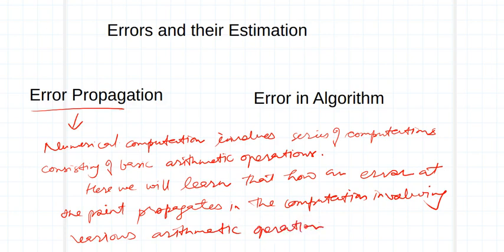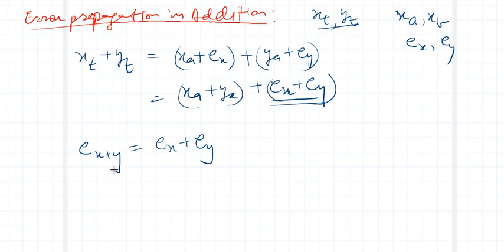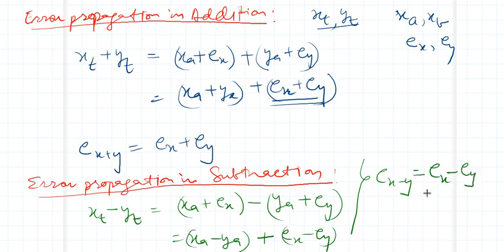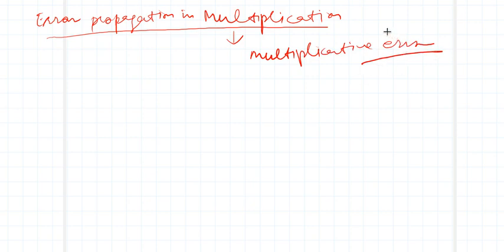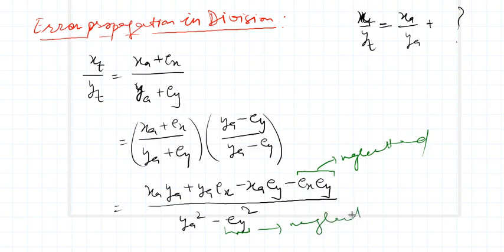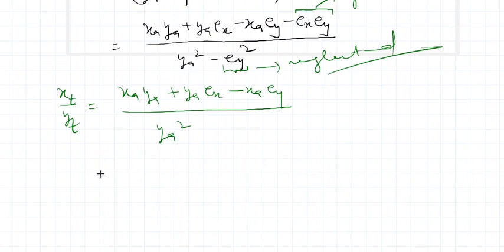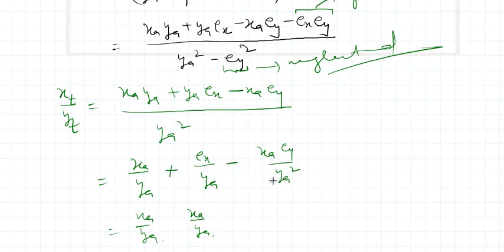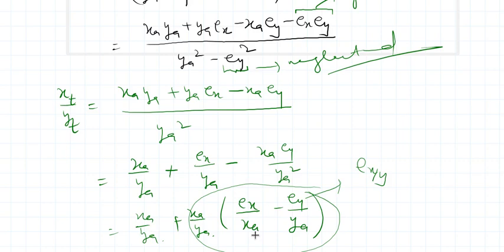Lecture 1.4: Error Propagation and Error in Algorithm